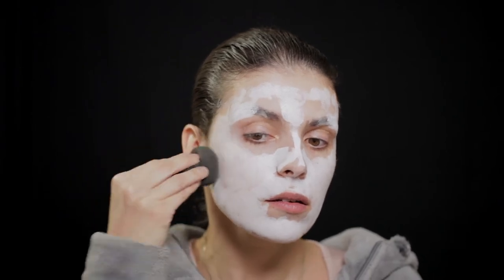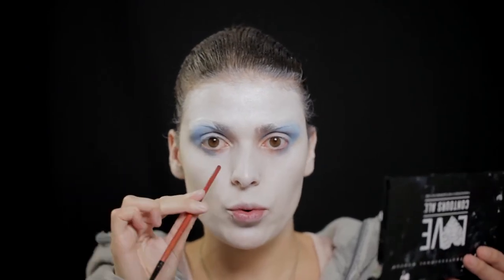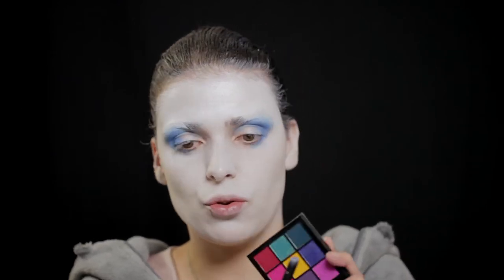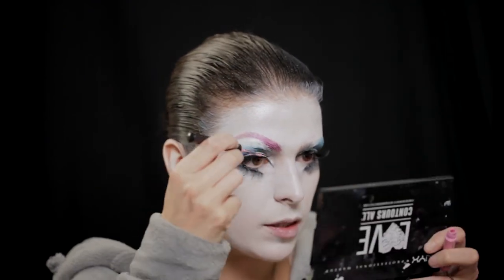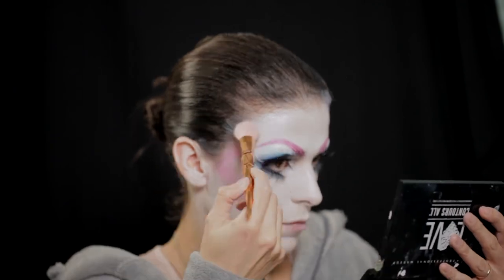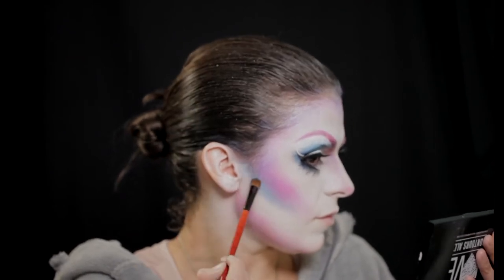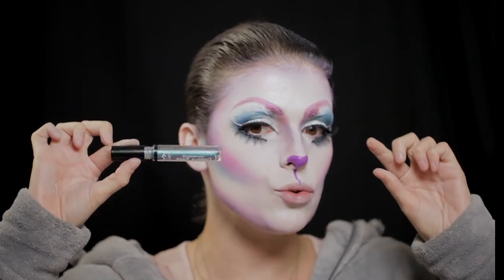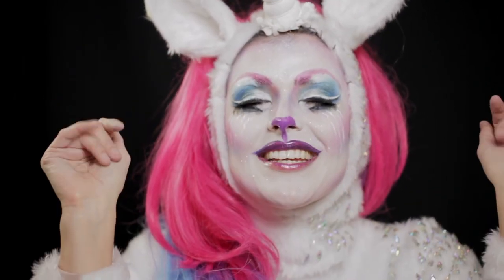🦄 ✨U N I C Ó R N I O✨ 🦄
Neste Carnaval transformei-me em Unicórnio!
Vê em full HD 🙌
Segue-me em ⬇️

Filmado com:
Canon MarkII - 5D

Editado - Final Cut Pro X